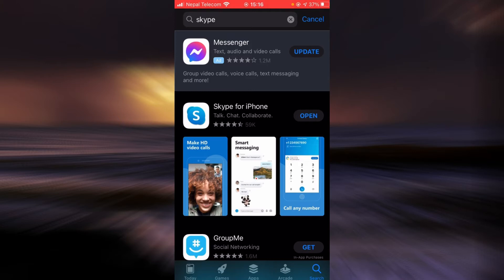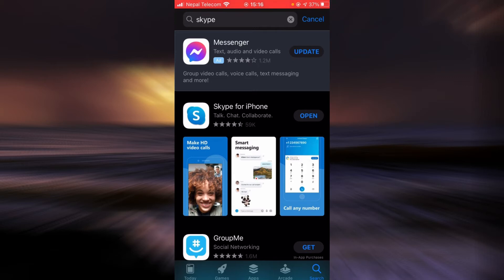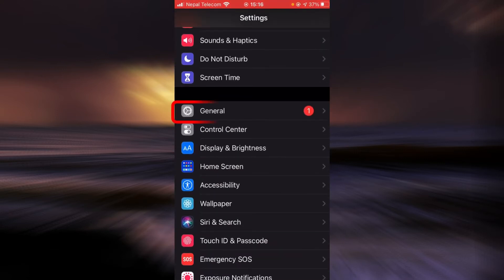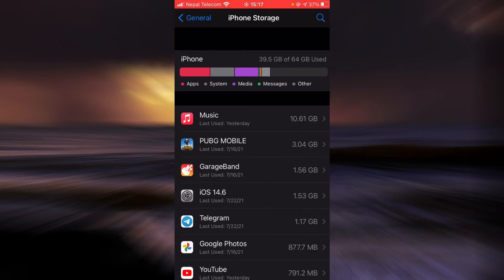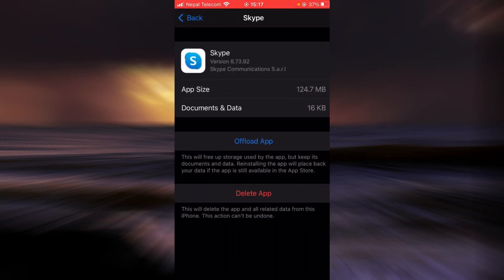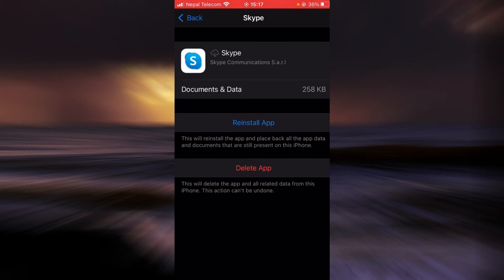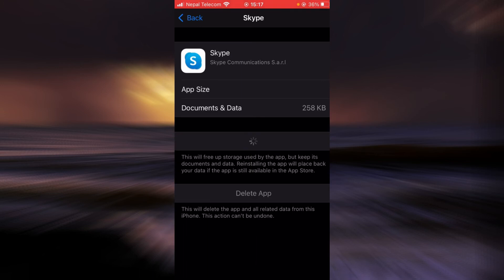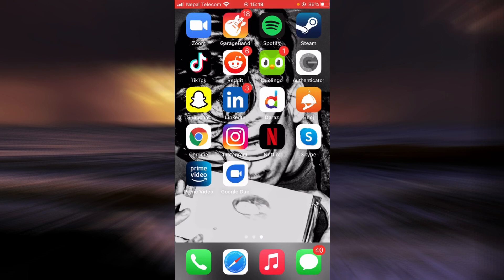Fix Skype Login Error || Cannot Sign In Skype App on iPhone? 2021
In this tutorial video I will quickly guide you on how you can solve problems or error you are facing in your Zoom app.